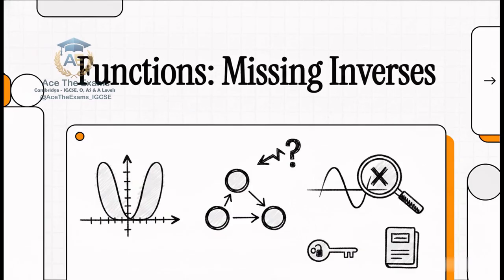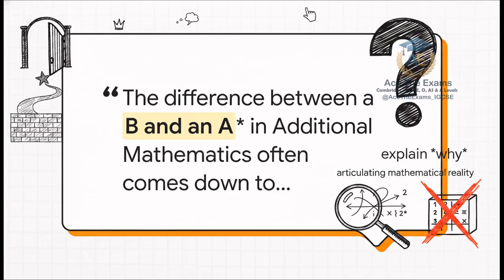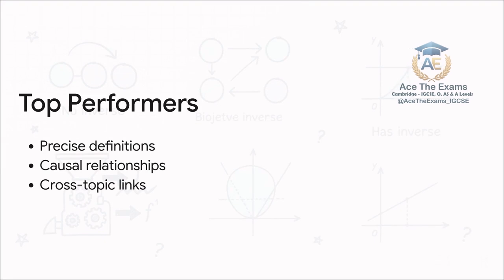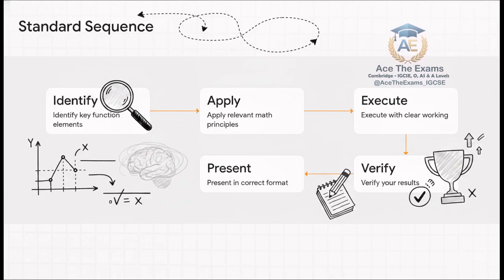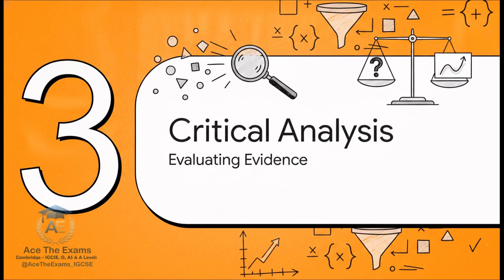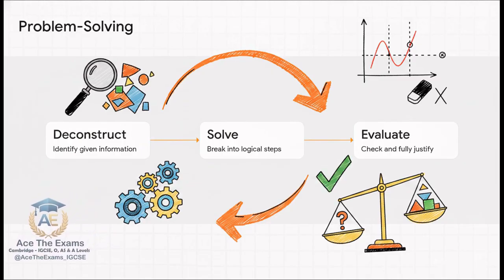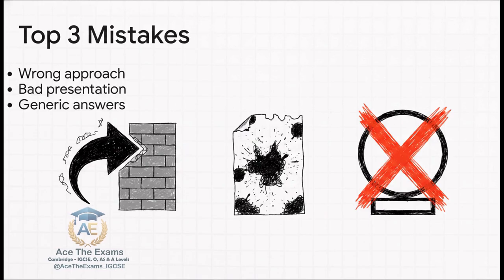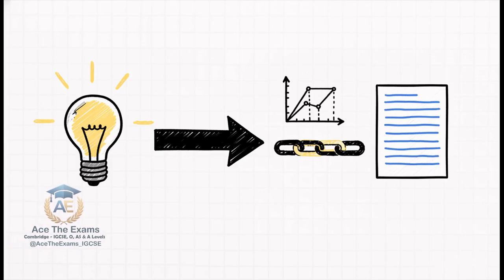Explain in words why a given function does not have an inverse Additional Mathematics 0606 IGCSE...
Topic: Explain in words why a given function does not have an inverse Additional Mathematics 0606 IGCSE
Level: IGCSE